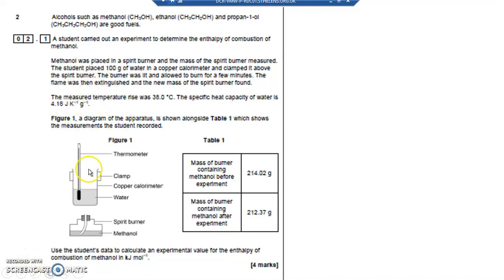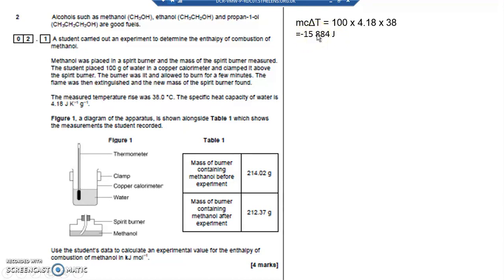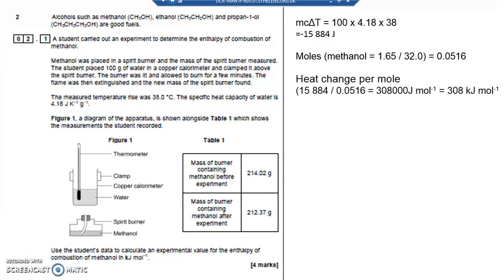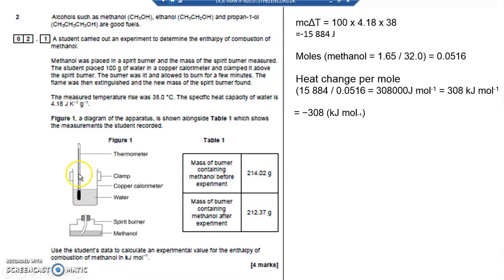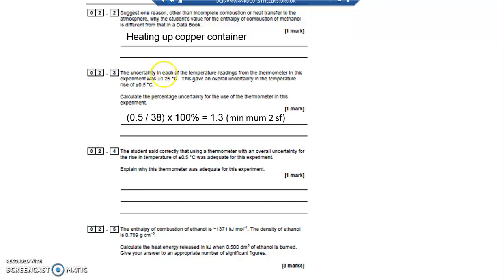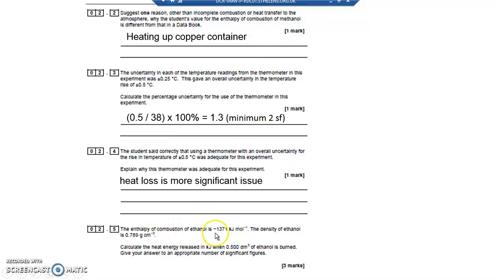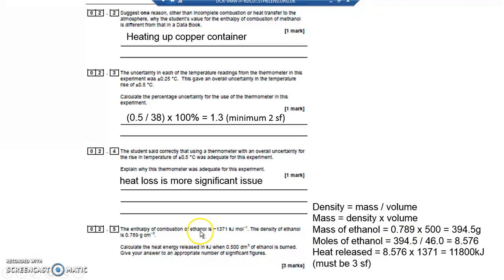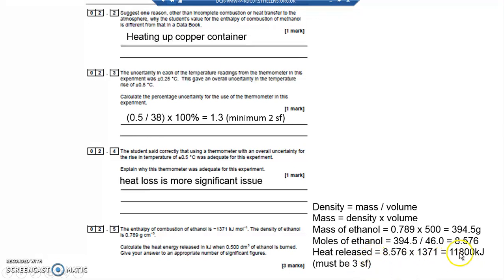AS Paper 2 June 2016 Q2